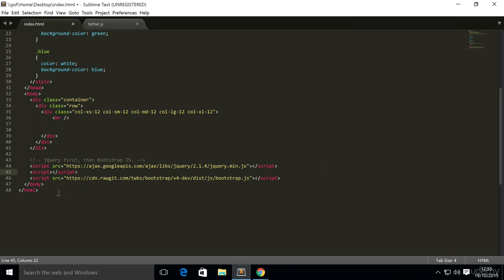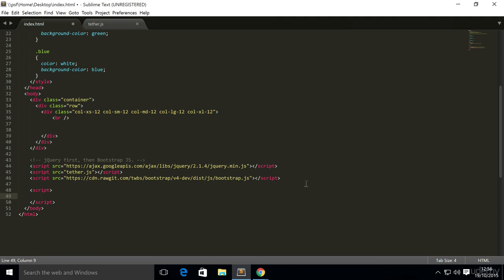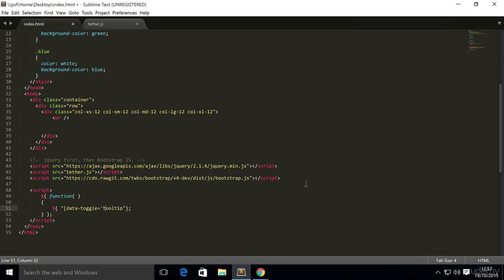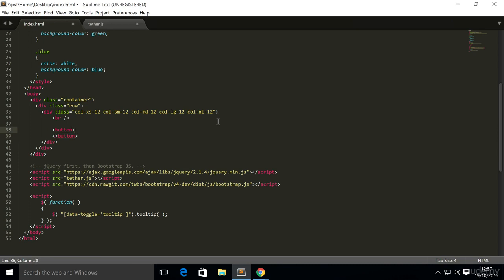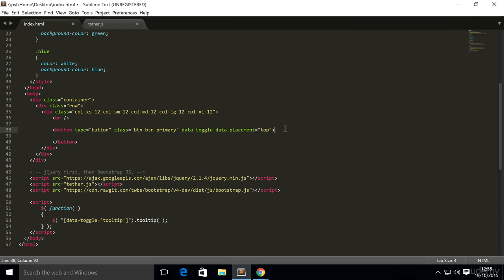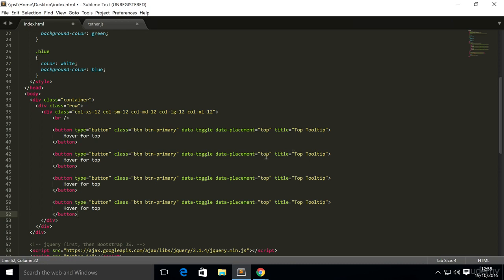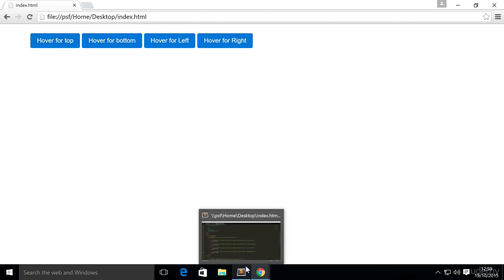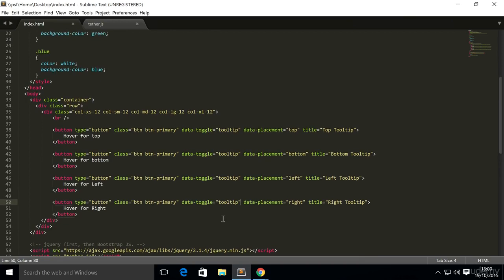Tool tips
Gain a good understanding of the following concepts:

Bootstrap 4

Web development